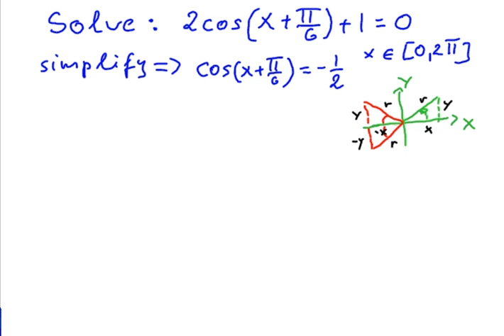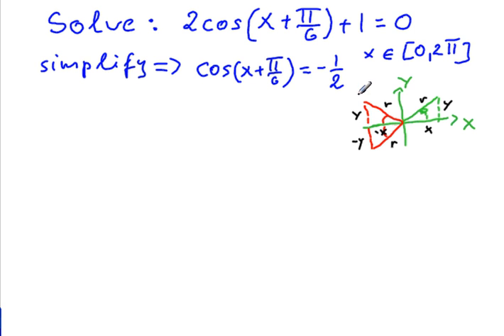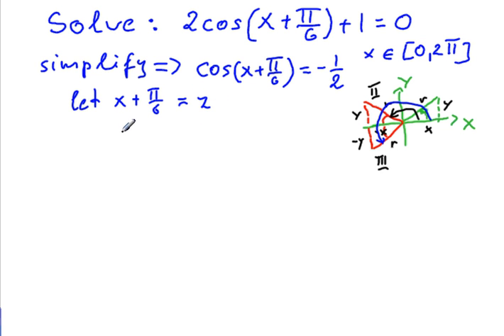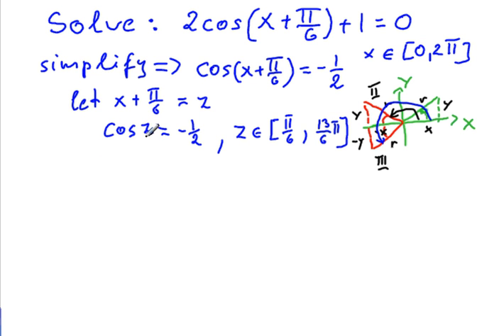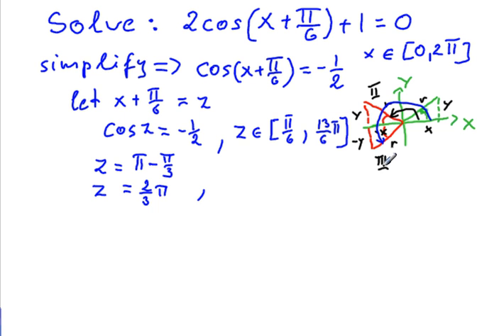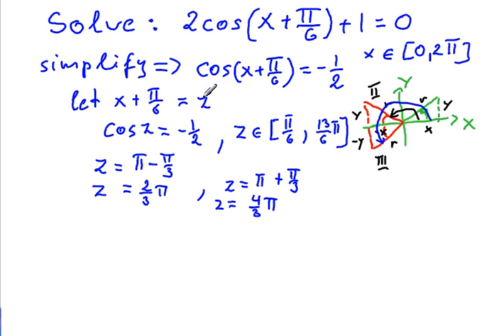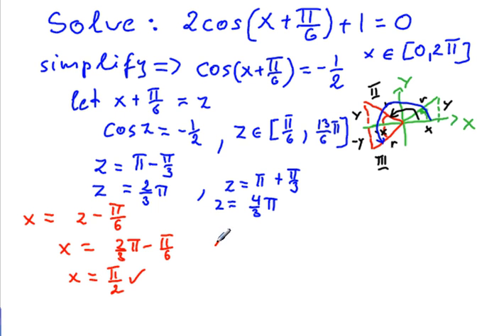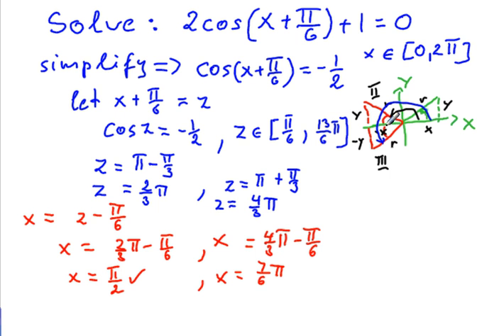How to solve a trig. linear equation by substitution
Solving trig equations sin(2x-k) or cos(3x-l) by substitution.
 A general knowledge of the CAST rule is applied in the process. The knowledge of special angles values is also required.